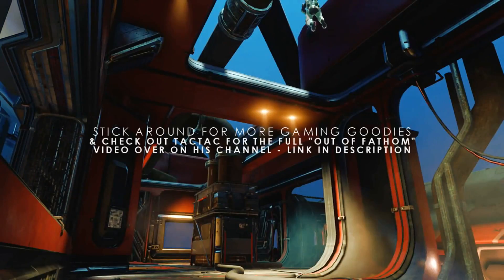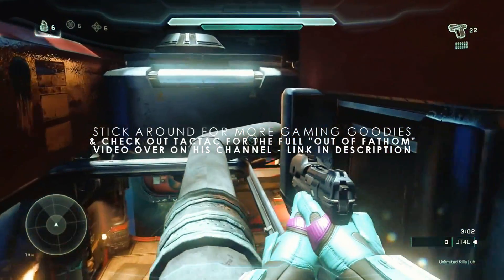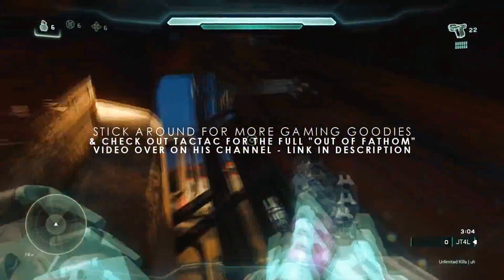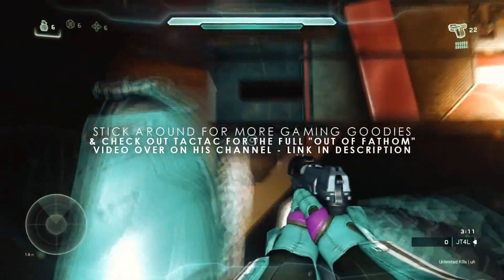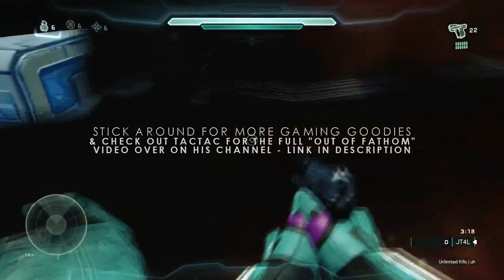Some more jumps you should probably know - Fathom (Halo 5)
...in which I throw together a nice handful of jumps that you should get familiar with on Fathom. These jumps will get you around the map faster or sneakier so you can skulk around with the best.

Like the video? Hang around for some more jumping, tricking, and other gaming goodies!